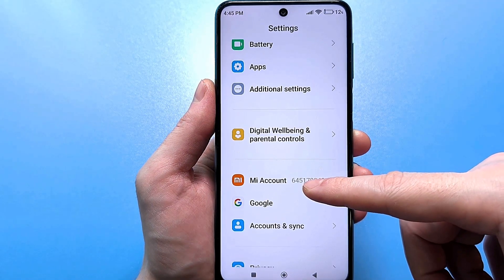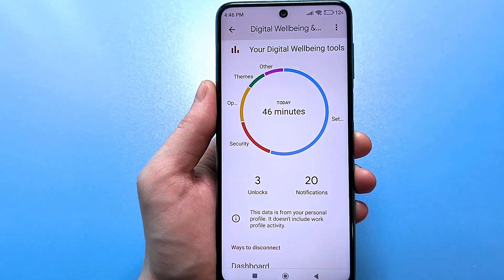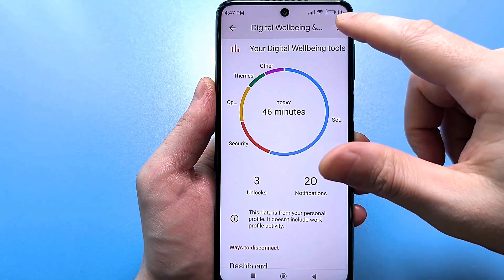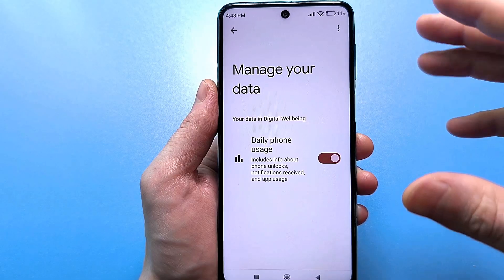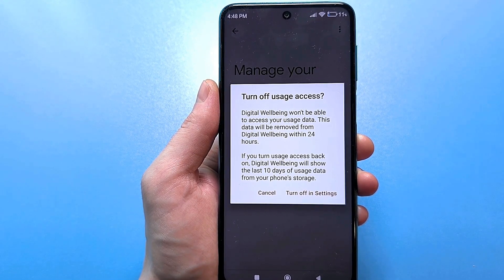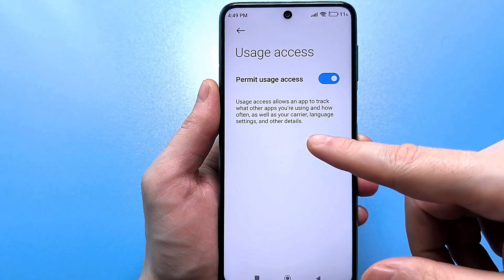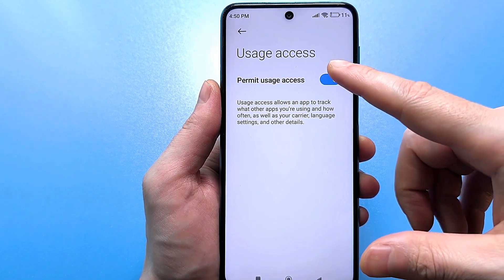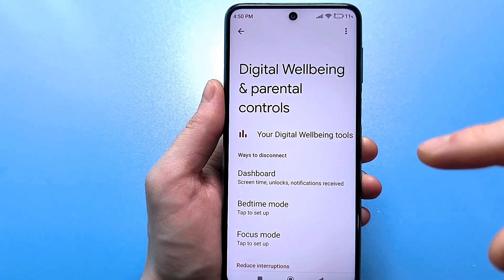SCARY Phone Settings Most People Don't Know About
Did you know your smartphone collects various data, tracking app usage and searches? This video demonstrates how to manage these default settings to enhance your `user privacy`. Explore your `security settings` to gain better control over `data collection`, improving your `mobile privacy` and overall `data privacy`.
I Found SHOCKING Data My Phone Was Collecting.SCARY Phone Settings Most People Don't Know About.iOS & Android Privacy Settings - 2025 Exposed.Phone Privacy Settings You NEED To Turn Off Now!My Phone Was Doing THIS Without My Permission.